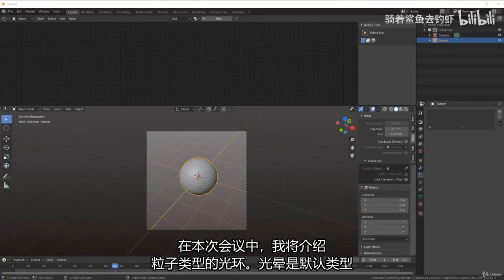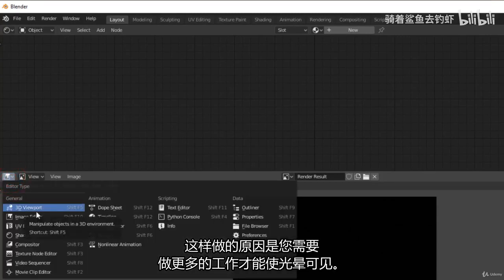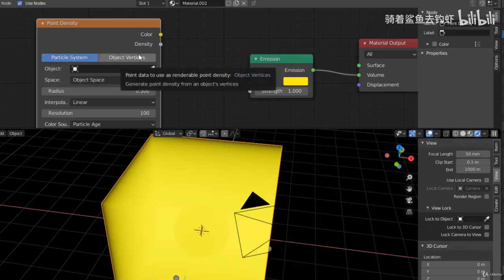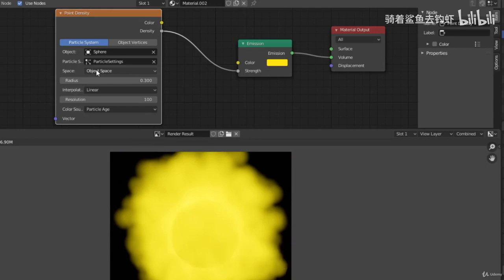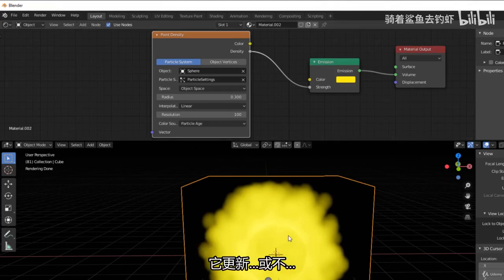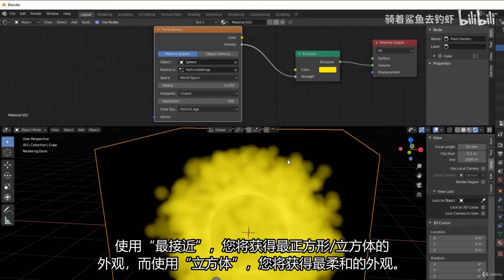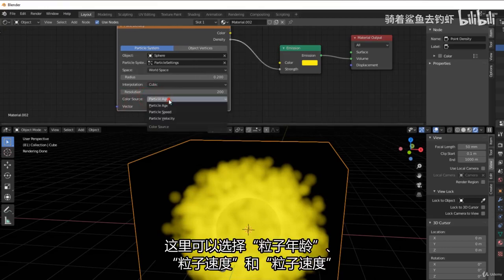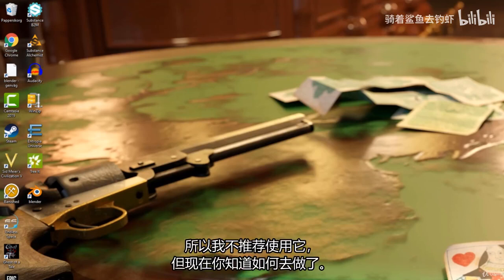09 How to see Halo particles